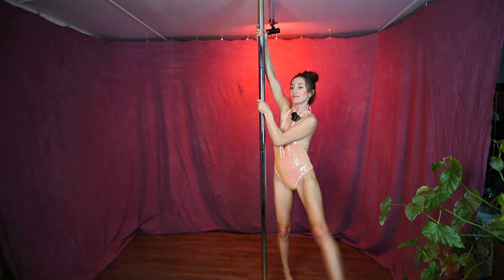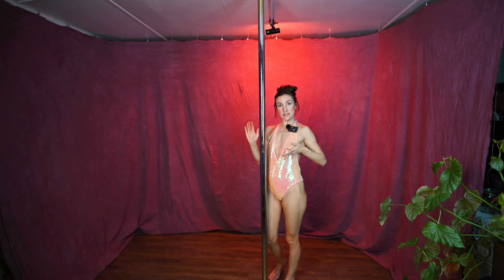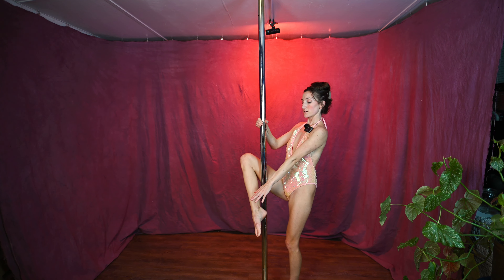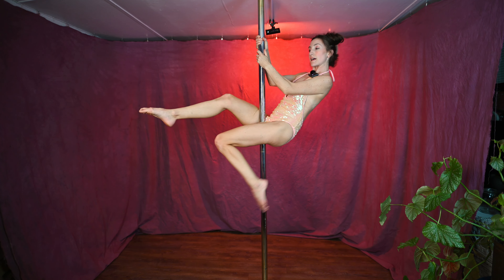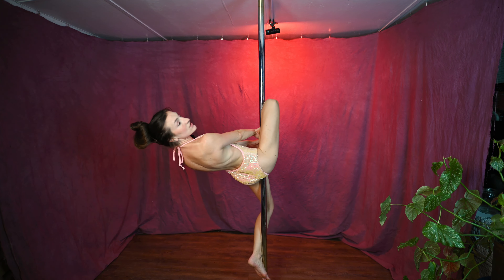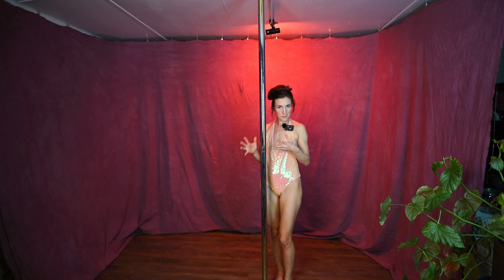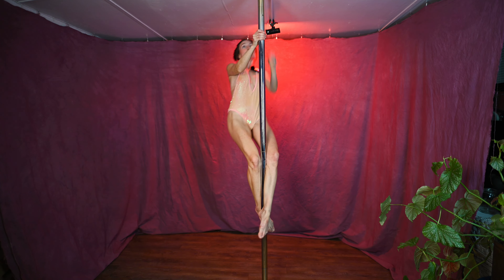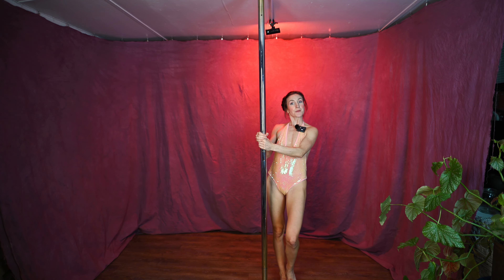How To Do The Stargazer in Pole Dancing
Is there a pole dancing tutorial you would like to see?
Visit me on IG @poledancenicole
Amazon Favorites for Pole Dancing